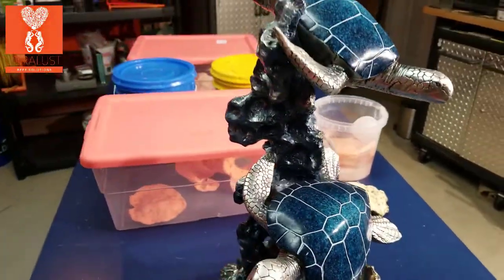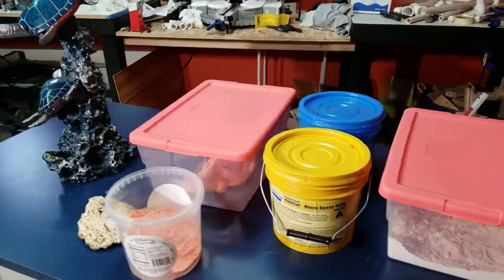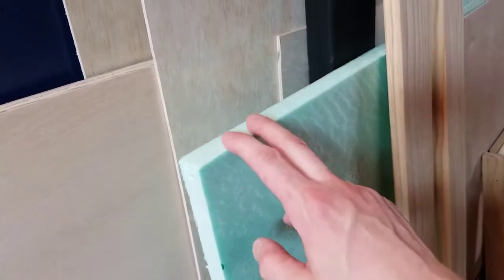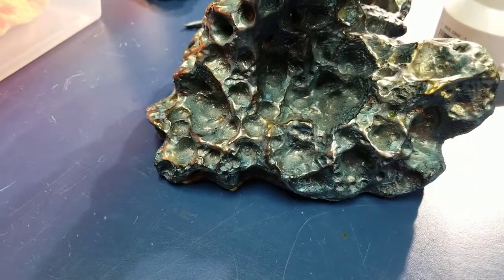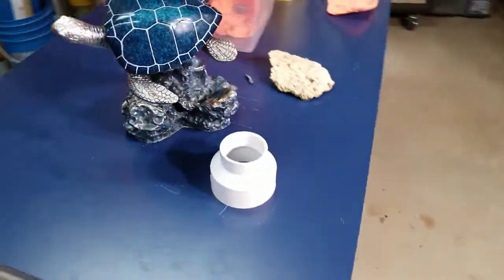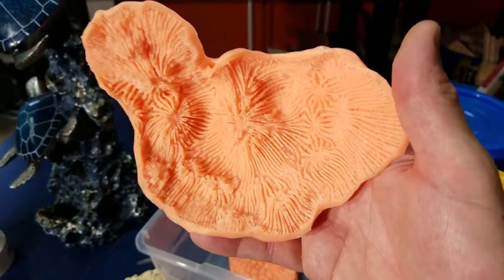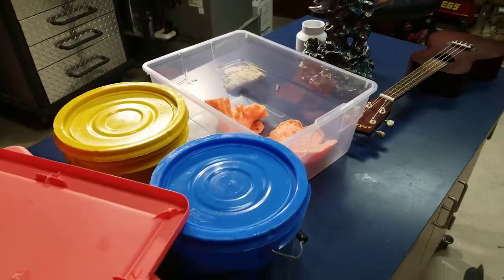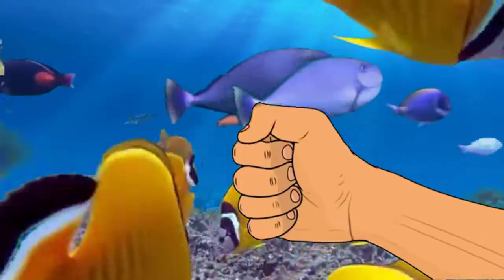How to make a real coral insert for your Aquarium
How to make a real coral insert for your aquarium using habitat epoxy from smooth on.  This is a introduction video to the art of making coral decorations, but you can make anything that your imagination inspires. This is a DIY project and a lot of fun and something you can be proud about making.